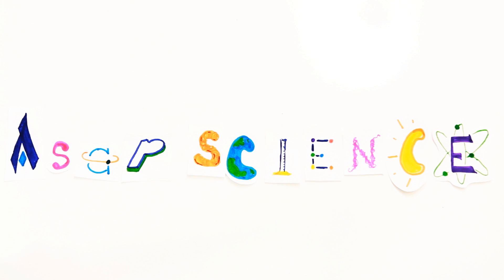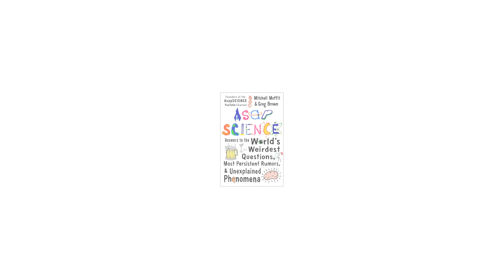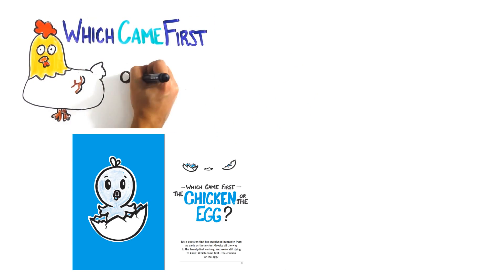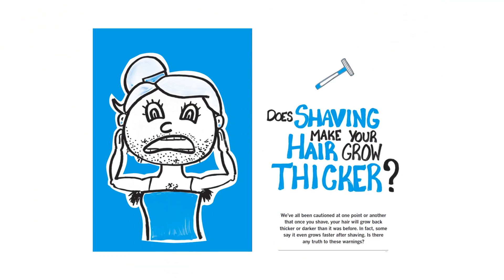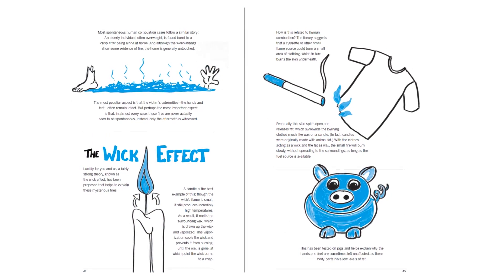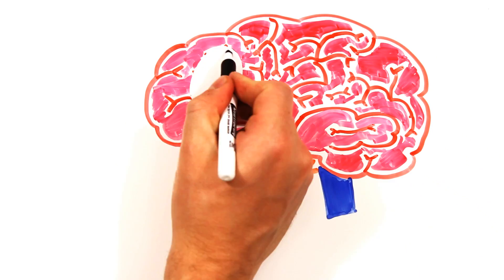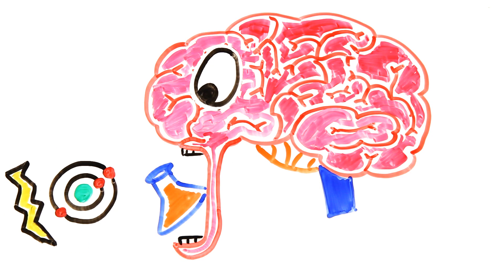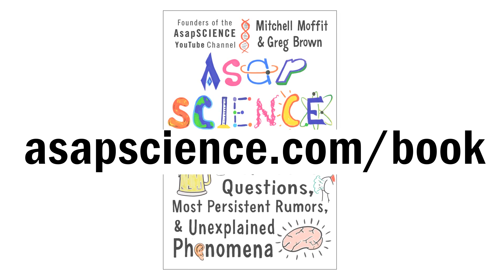We Made A Book! Even More SCIENCE!!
--- Links to get the book ---

IF YOUR COUNTRY ISN'T LISTED, BE SURE TO SEARCH FOR IT!

ASAPSCIENCE INC.

Vine: Search &amp;quot;AsapSCIENCE&amp;quot; on vine!